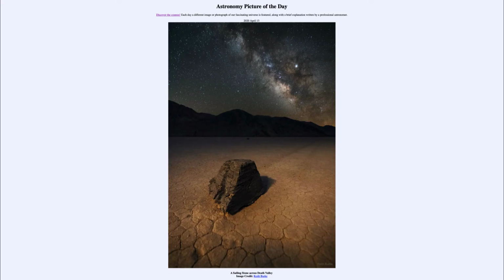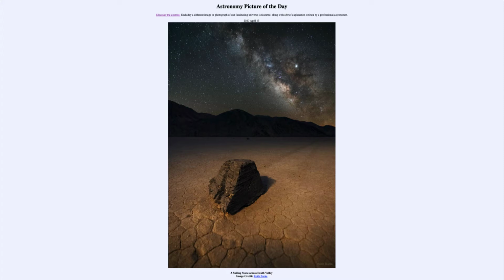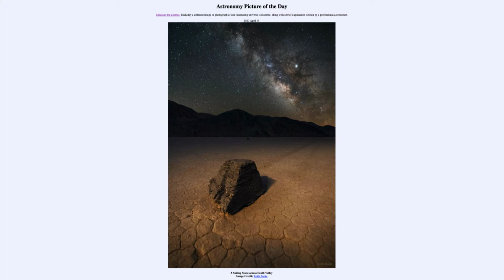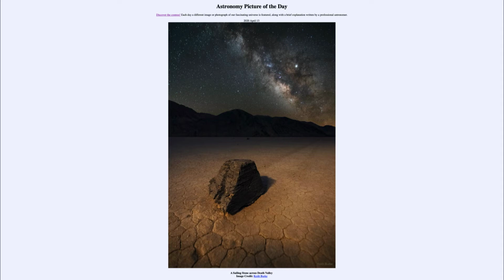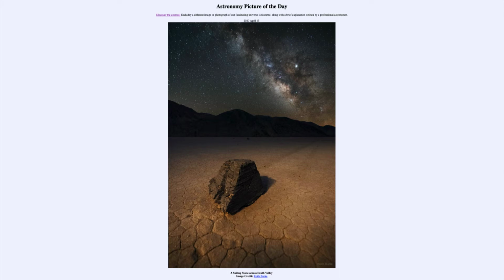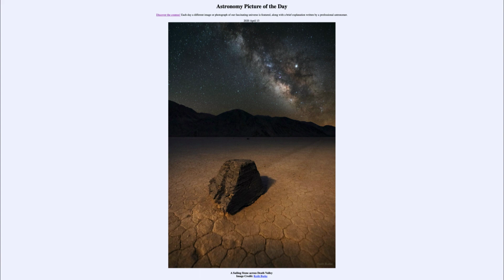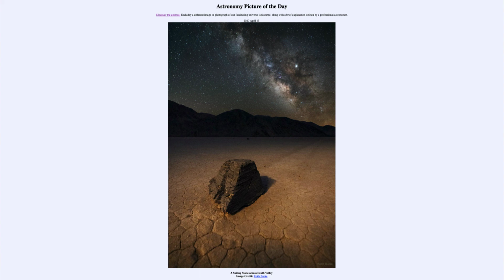2020 April 13 - A Sailing Stone across Death Valley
In today's image, we see what is known as a sailing stone on the floor of Death Valley. It has been a mystery as to how these stones were able to move across the valley floor. This was solved less than a decade ago when rocks were tagged and finally noted to slowly move when sheets of ice formed and then broke apart on the valley floor.